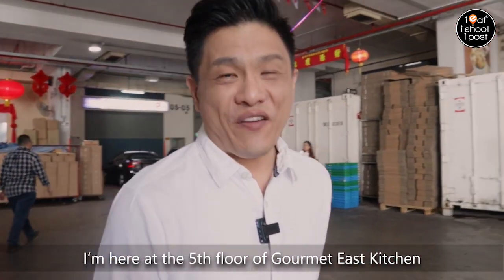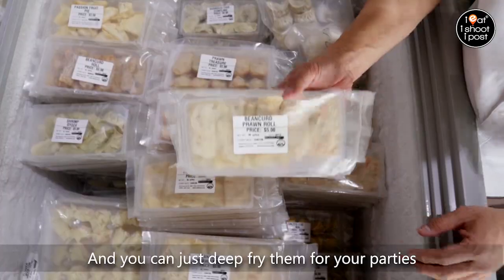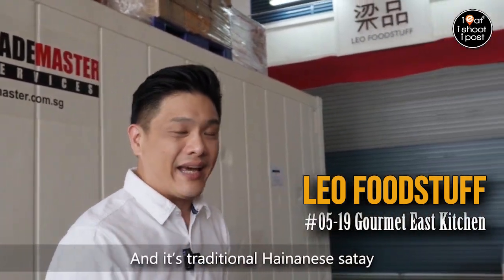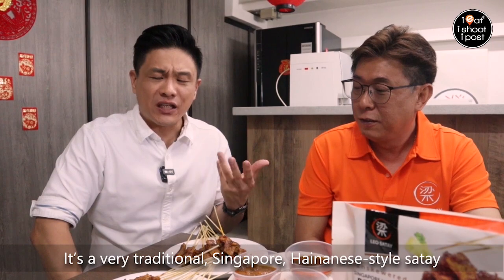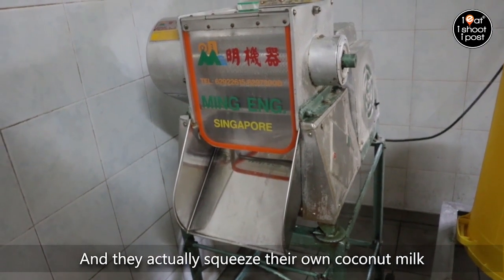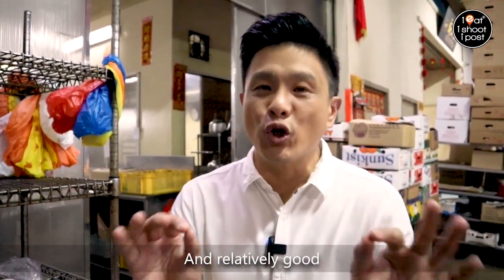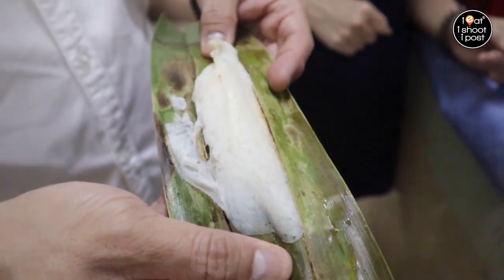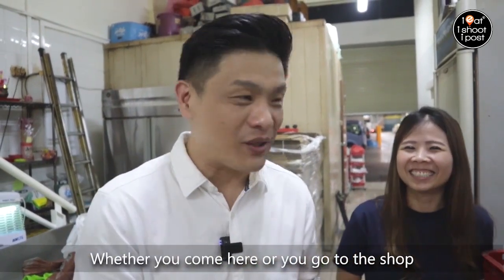Gourmet East Kitchen - what's good to buy and other hidden gems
Dr Leslie Tay of ieatishootipost brings you on a tour of Gourmet East Kitchen in Bedok!  Some of you might have already been taking advantage of the factory outlet prices of the foodstuff there! But in case you haven't, come with us and he'll show you where you can buy dim sum, satay, nonya kueh and otah at really good prices!  Perfect for the next time you are planning a big party!

This is the final episode of our Industrial Estate Food Trails.  Catch up on the previous episodes: